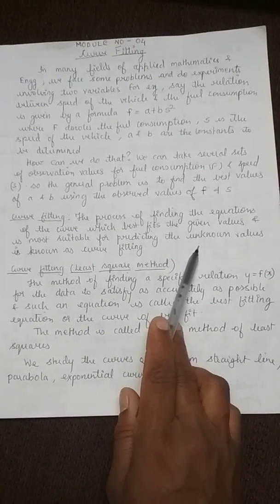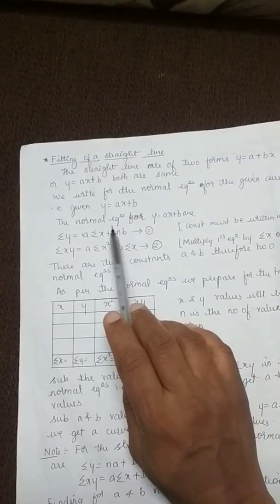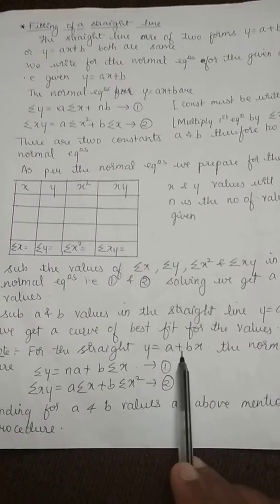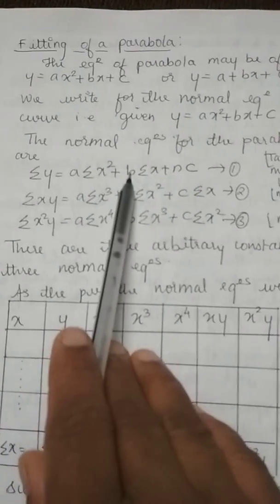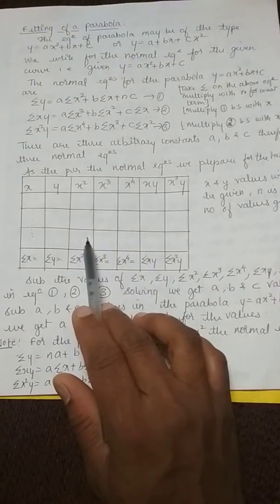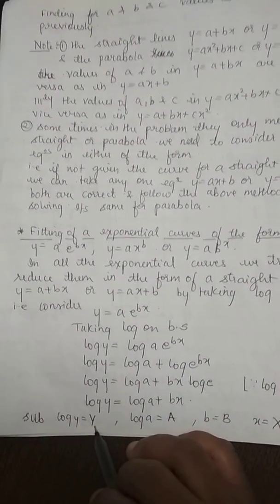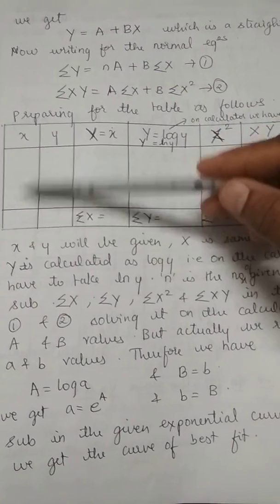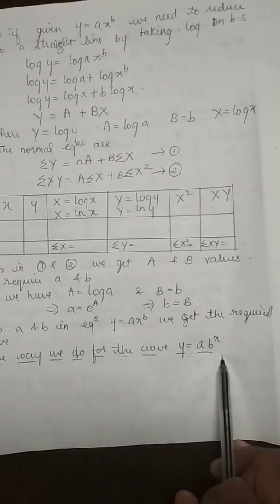Curve fitting introduction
How to write normal equations for the curve